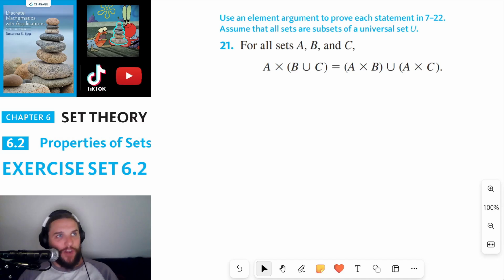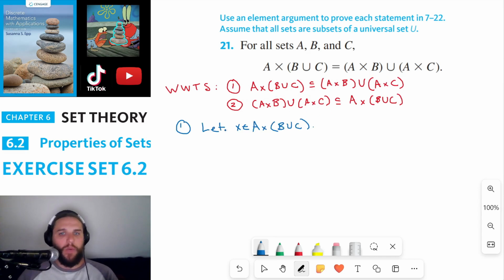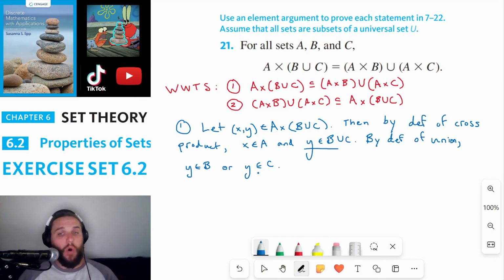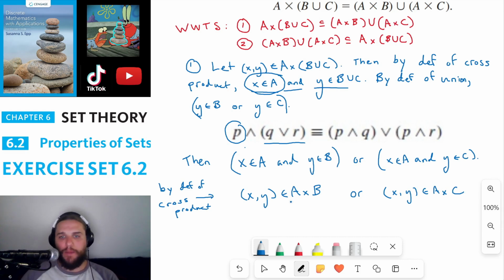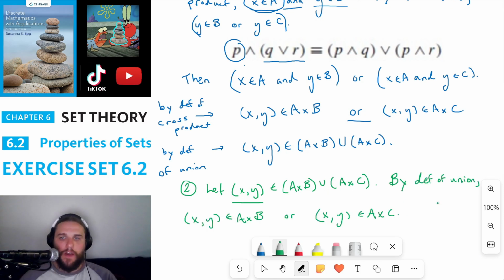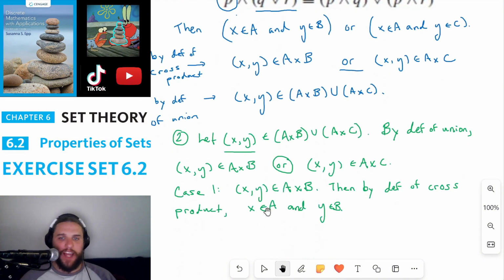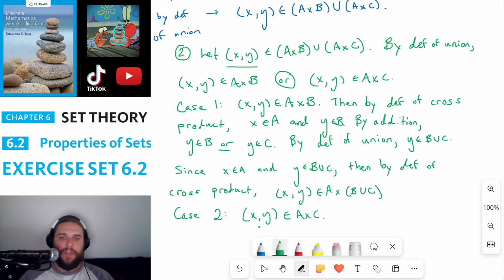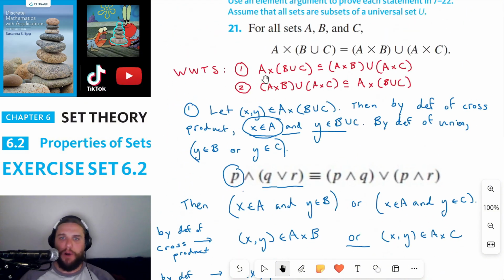(6.2.21) How Do You Prove A × (B ∪ C) = (A × B) ∪ (A × C) for All Sets A, B, C?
I begin by proving the equality of the Cartesian products A × (B union C) and (A × B) union (A × C) through mutual subset inclusion.

First Direction: A × (B union C) is a subset of (A × B) union (A × C). Take an arbitrary ordered pair (x, y) in A × (B union C). By Cartesian product definition, x ∈ A and y ∈ B union C. If y ∈ B, then (x, y) ∈ A × B. If y ∈ C, then (x, y) ∈ A × C. In both cases, (x, y) ∈ (A × B) union (A × C).

Reverse Direction: (A × B) union (A × C) is a subset of A × (B union C). Take (x, y) in (A × B) union (A × C). If (x, y) ∈ A × B, then x ∈ A and y ∈ B ⊆ B union C. If (x, y) ∈ A × C, then x ∈ A and y ∈ C ⊆ B union C. Either way, (x, y) ∈ A × (B union C). Mutual inclusion confirms equality. This proof emphasizes unpacking ordered pairs, leveraging union properties, and systematic case analysis to establish set equality.